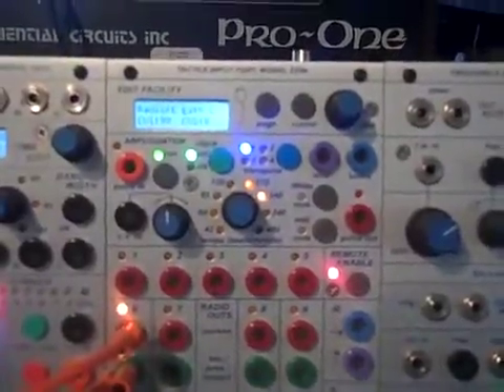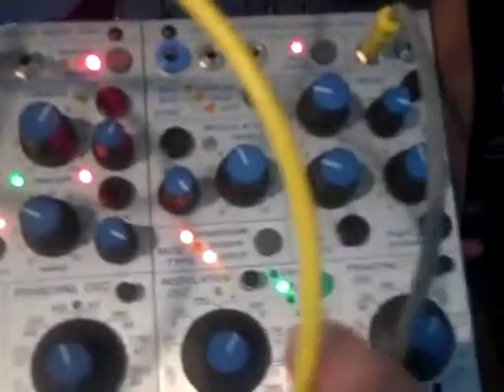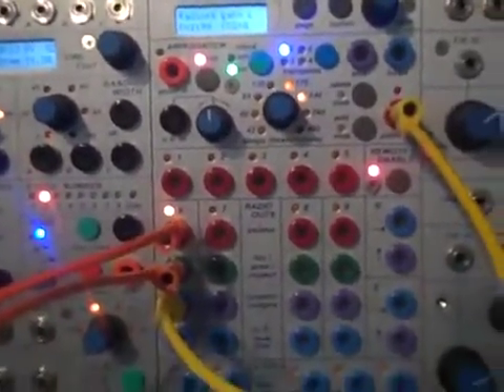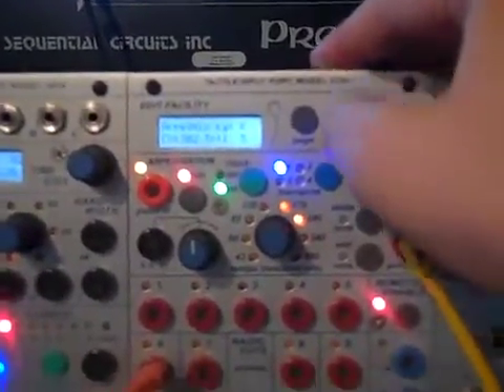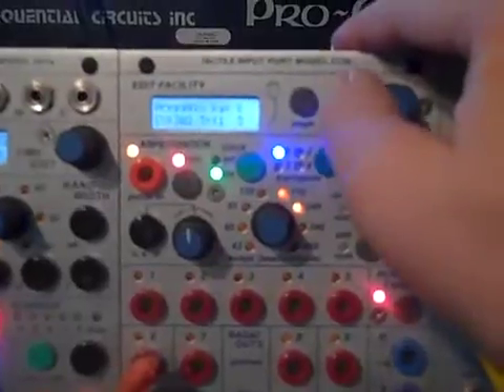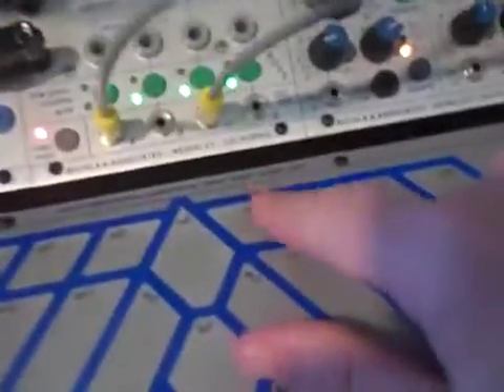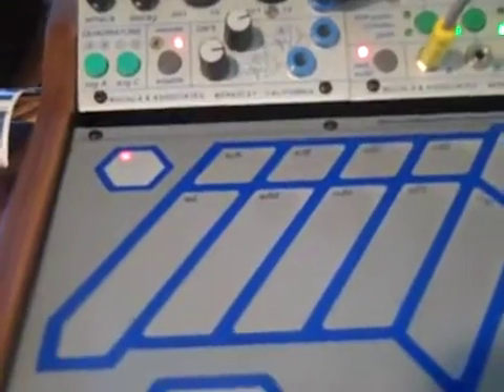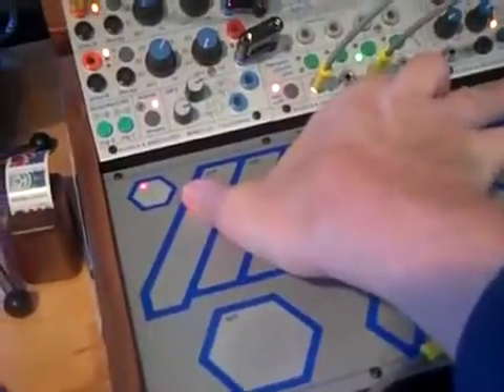Buchla 222e Basic Programming pt. 3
a quick explanation and tutorial on setting up a simple sequence in the arpeggiator section of the Buchal 223e.